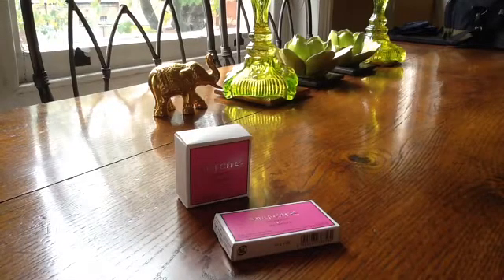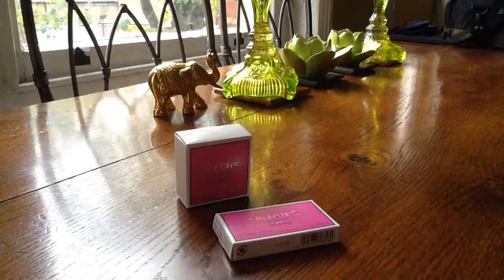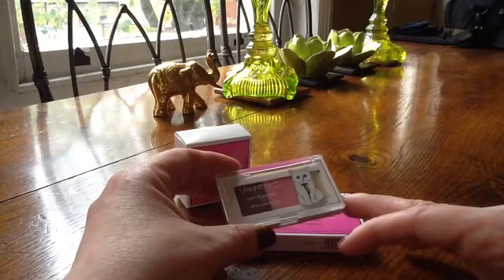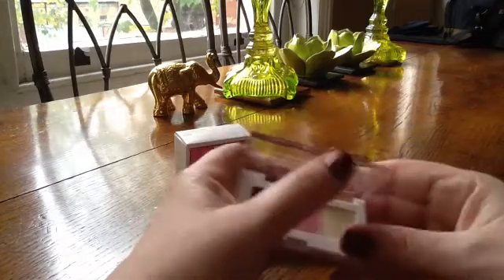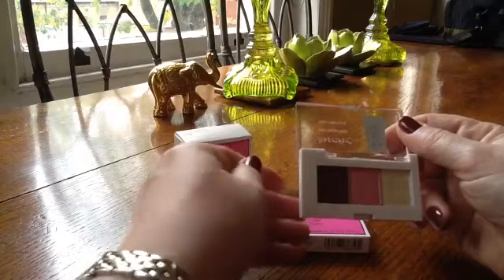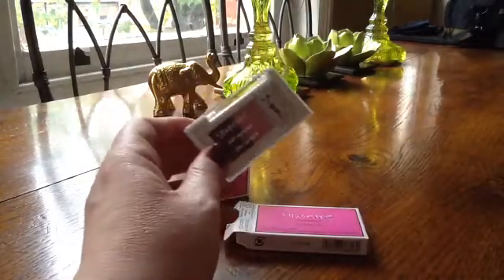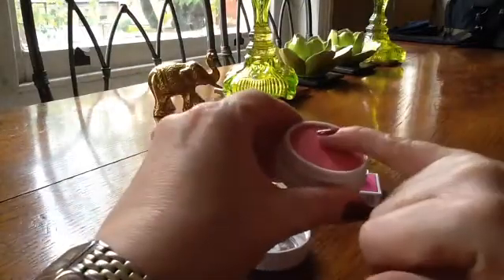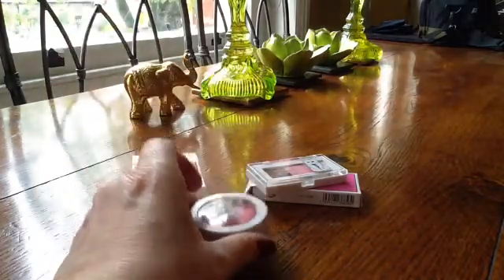Shu uemura Shupette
I bought the pressed eye shadow palette in E3,E10 and E11 which is retailing at £30 in Selfridges and the silk cushion blush in pink, retailing at £22.